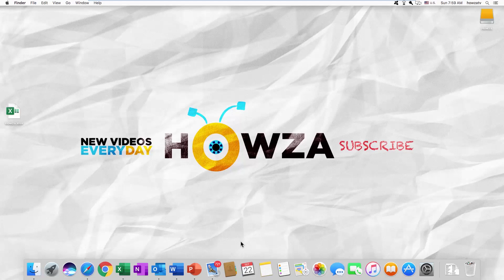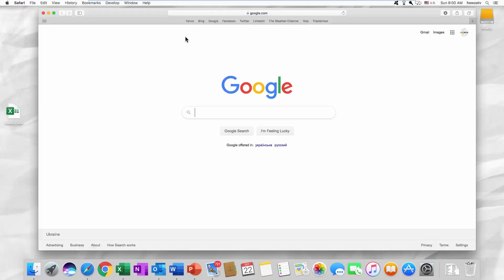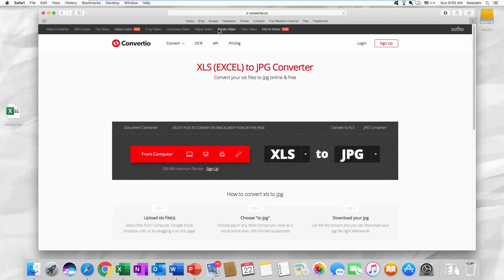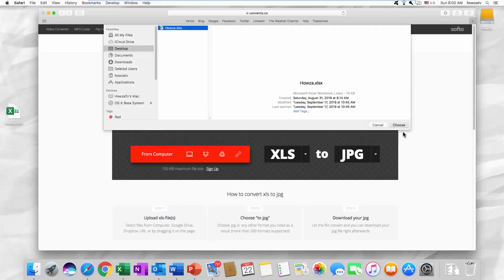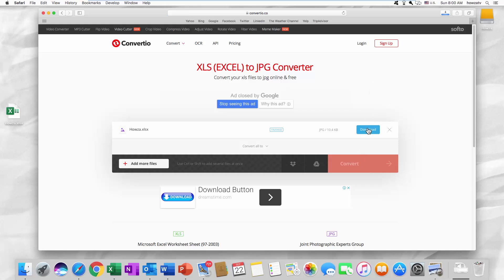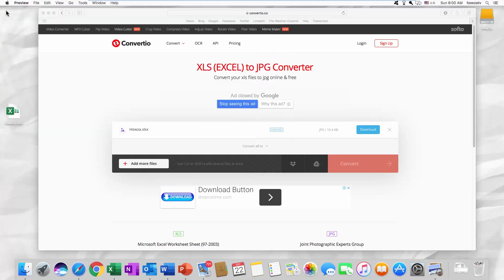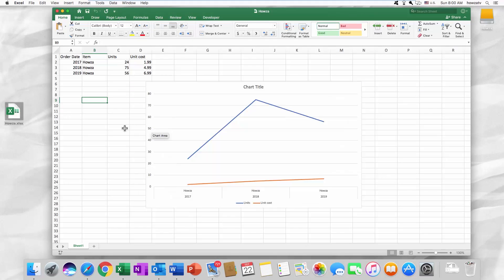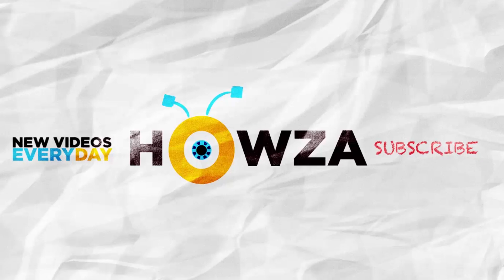How to Convert Excel File to JPEG for Mac | Microsoft Office for macOS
In today's lesson, you will learn how to convert Excel file to JPEG for macOS.
Open your web browser and paste a link you can find in the description box down below. Click on 'From Computer'. Select the Excel file you need and click on 'Open'. Click on 'Convert'. Wait until is done. Click on 'Download'. Enjoy!
If you don't want to use an outside source, open the Excel file you need. We are going to make a screenshot. Press Command+Shift+4. Select the part you want to screenshot.